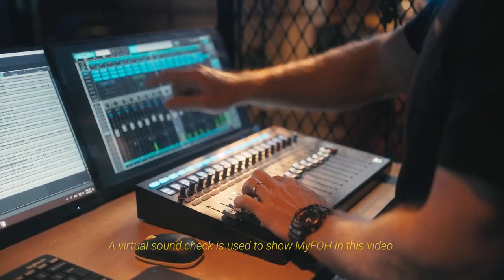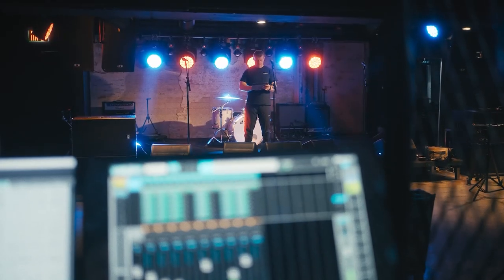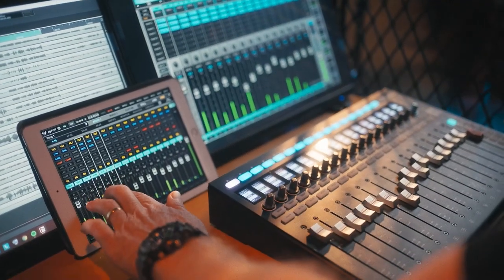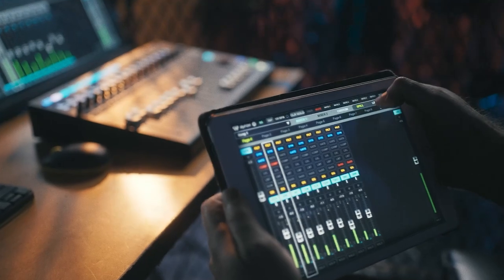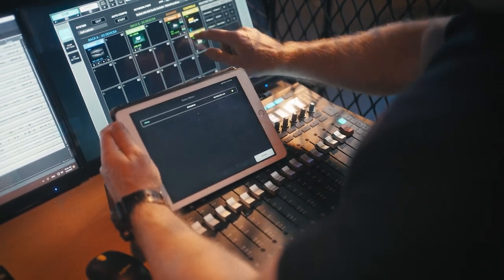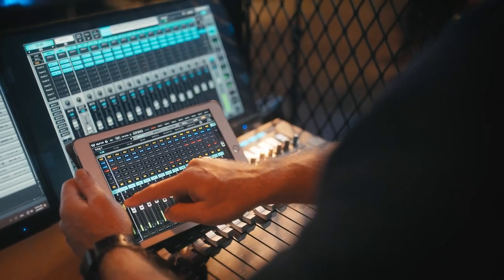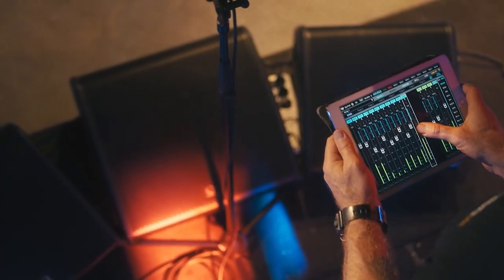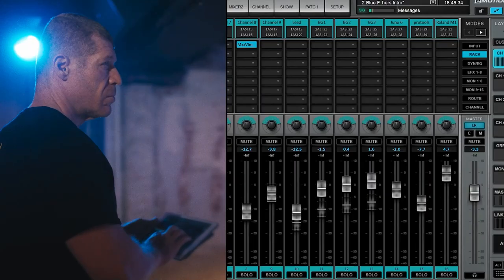Waves MyFOH – Remote Tablet App for the eMotion LV1 Mixer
MyFOH is a remote control tablet app for the eMotion LV1 live mixer. It allows front-of-house engineers to control the LV1 over wi-fi, from any iPad or Android tablet, and shape the live mix from anywhere in the venue.